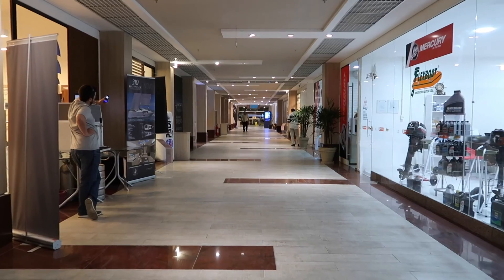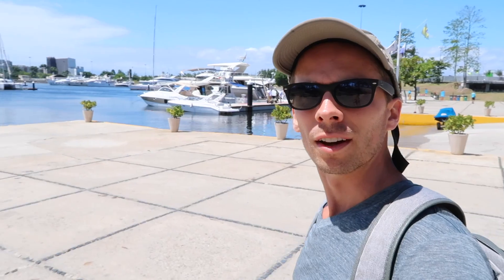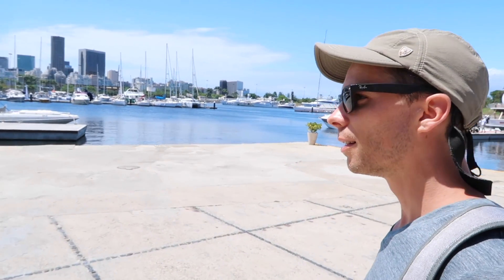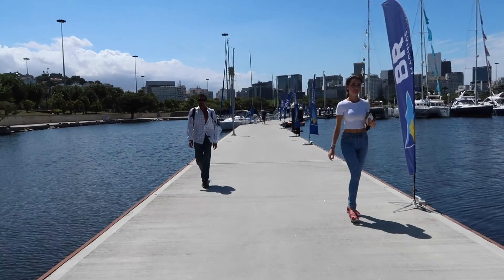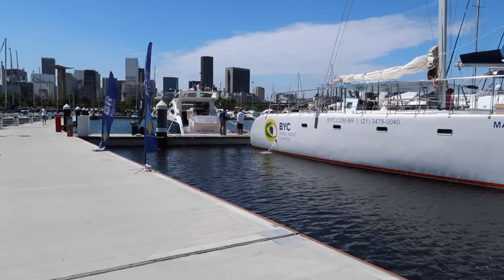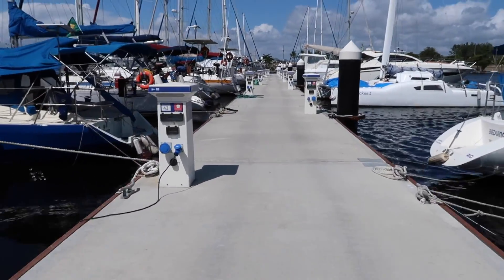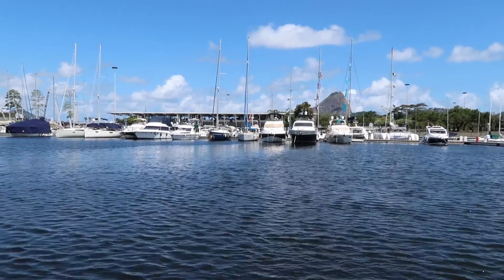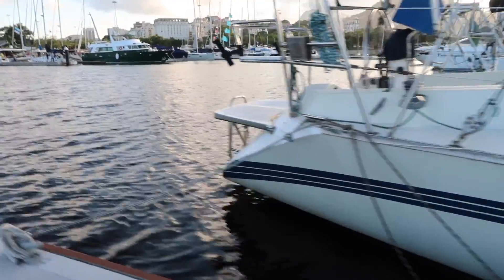Marina da Gloria | Rio de Janeiro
Marina da Gloria is in between Flamengo Beach and Santos Dumont Airport. The marina is full of sailboats and powered yachts. It recently underwent construction for the 2016 Rio Olympics and has great views of the Sugar Loaf and Christ Redeemer.

Come to see a concert, eat at one of the restaurants, take sailing classes, or go on a chartered cruise around the Guanabara Bay!

I went to help my friend Caito with his sailboat. A perfect way to spend the afternoon.

*** Music ***
'Springish' by Gillicuddy